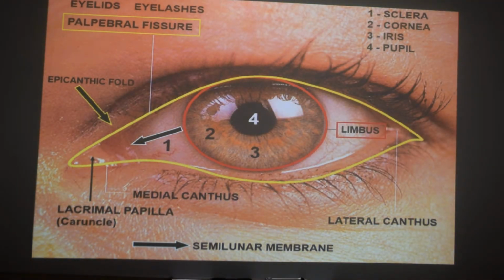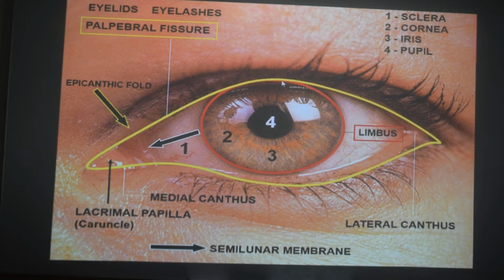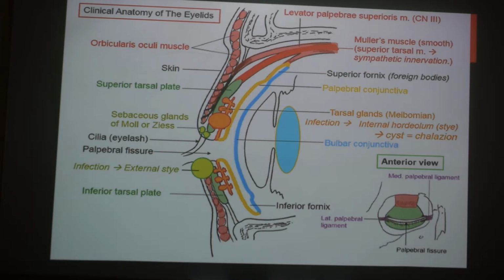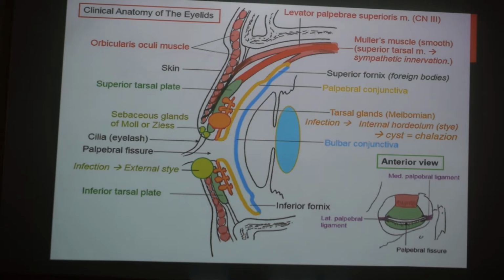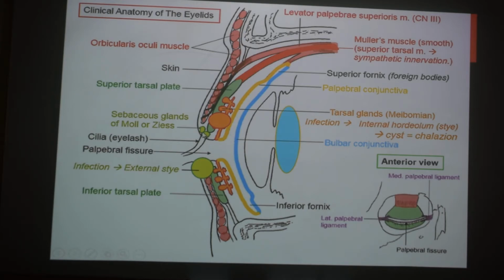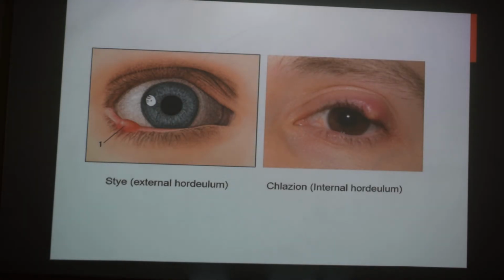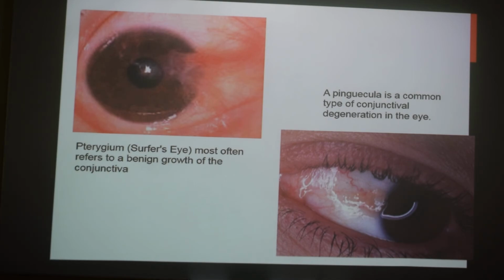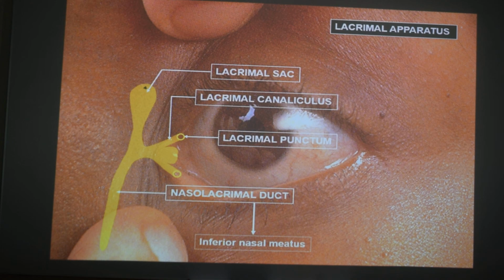The Eye and The Orbit Part 1 ... Dr.Ahmad